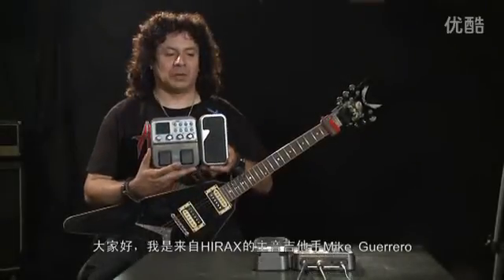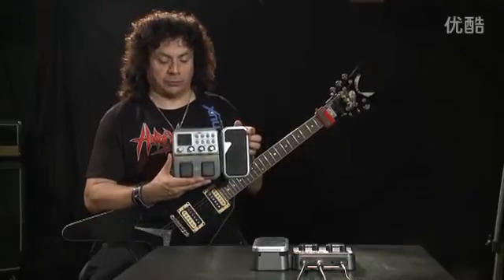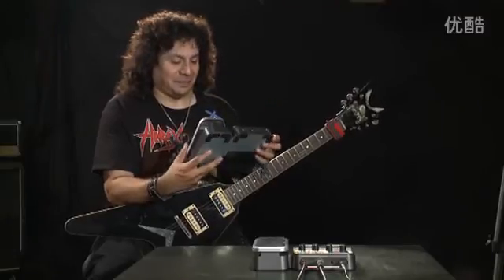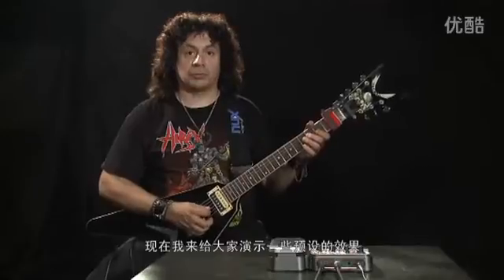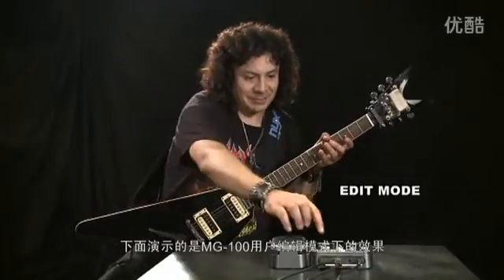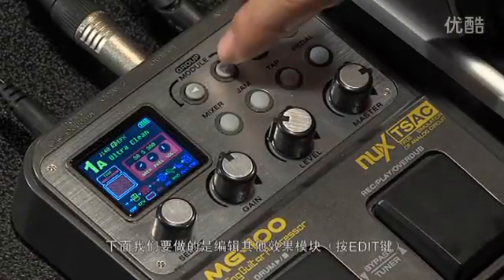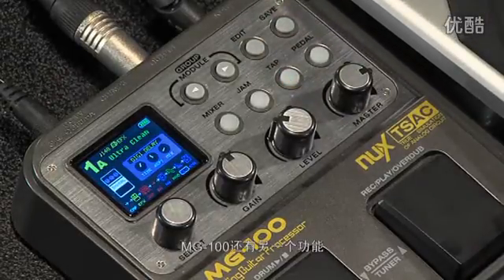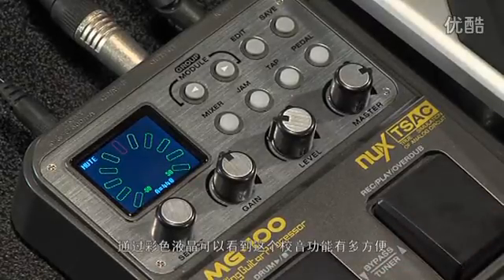NUX MG 100 HD DEMO Demo HD by Mike Guerrero of Hirax metal band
Link of NUX MG 100